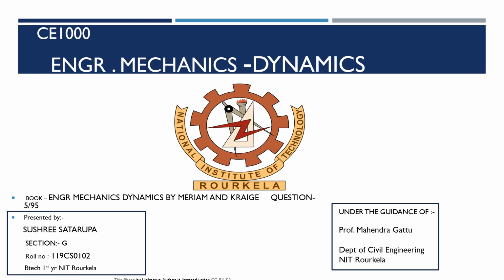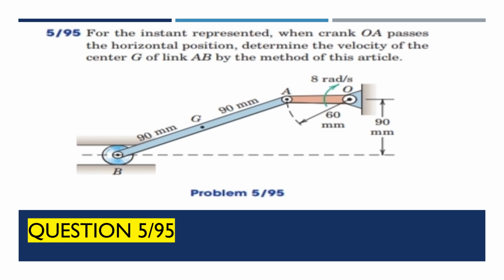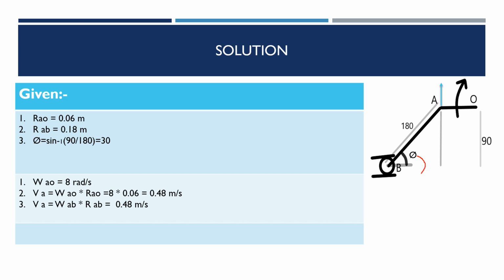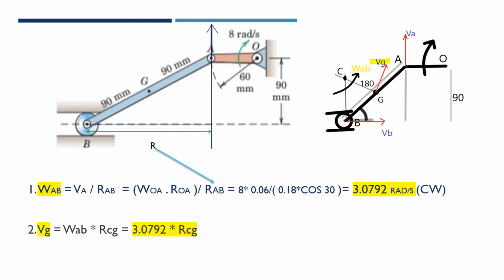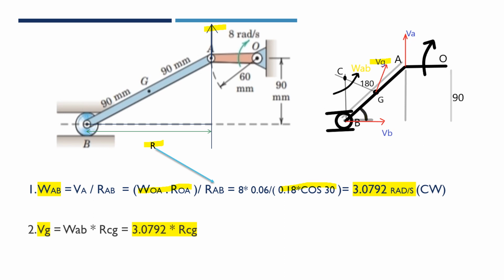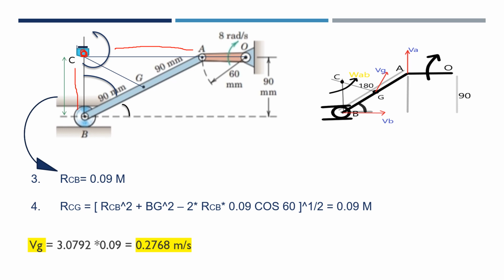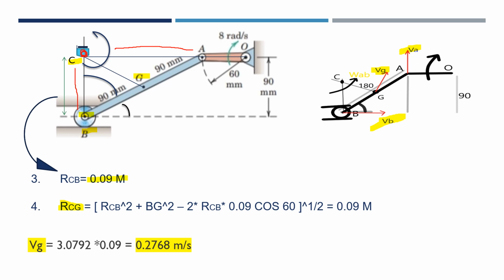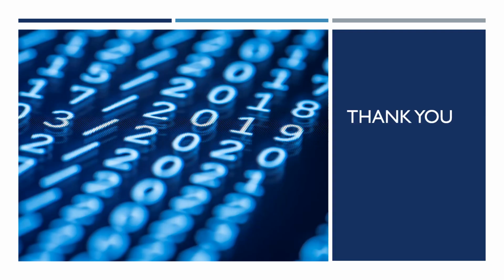Engr.Mech-dynamics- 5/95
In this video , I have explained question no 95 of chapter 5 of the book ENGR MECHANICS DYNAMICS by MERIAM AND KRAIGE  .